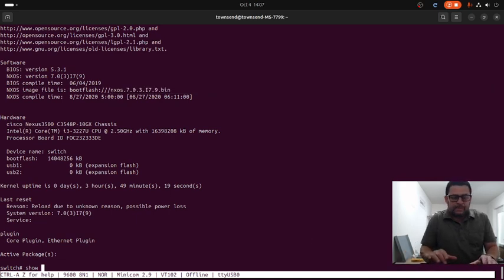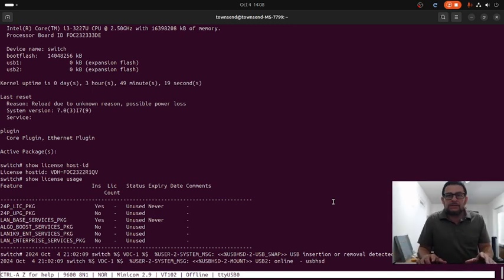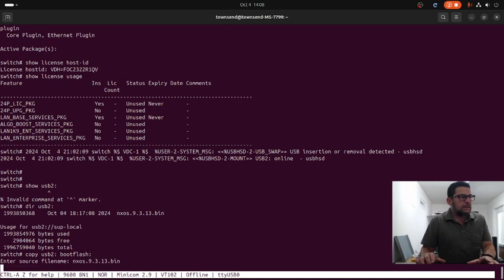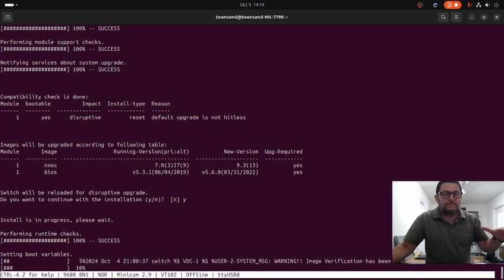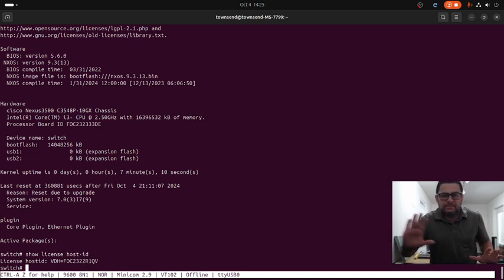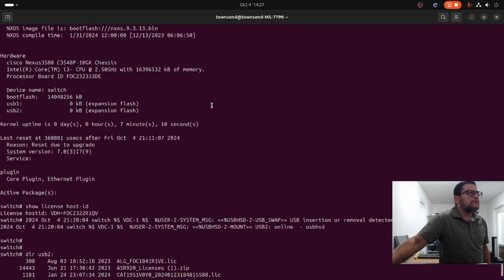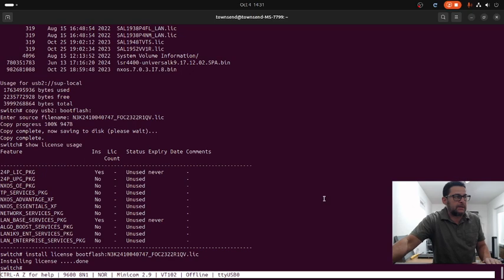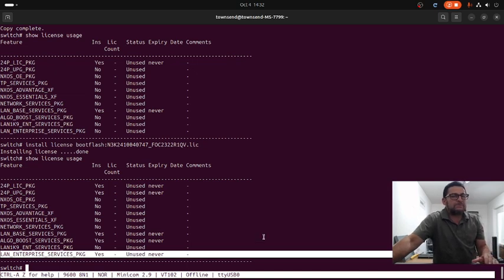Cisco Nexus C3548-XL NXOS upgrade to 9.3.13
24P_UPG_PKG
 ALGO_BOOST_SERVICES_PKG
LAN_ENTERPRISE_SERVICES_PKG